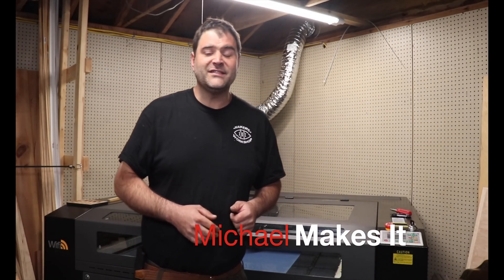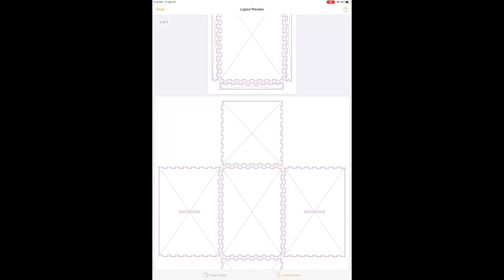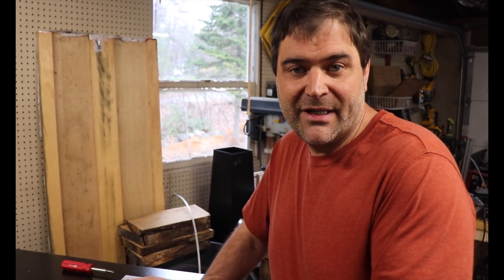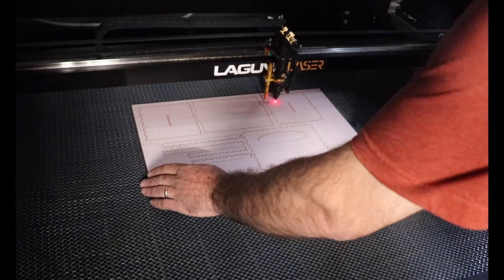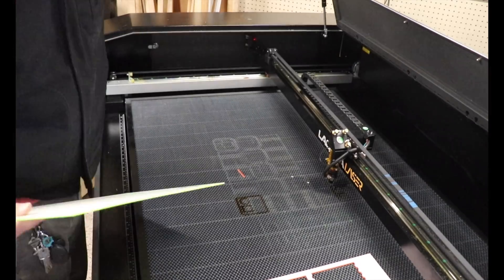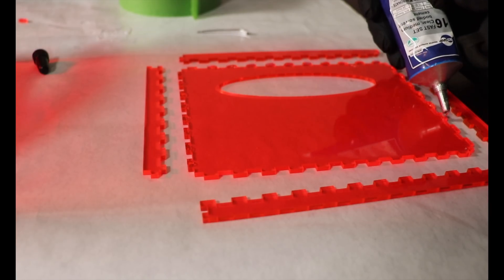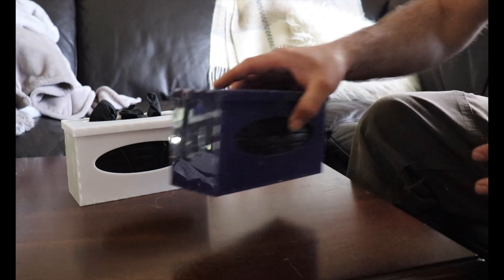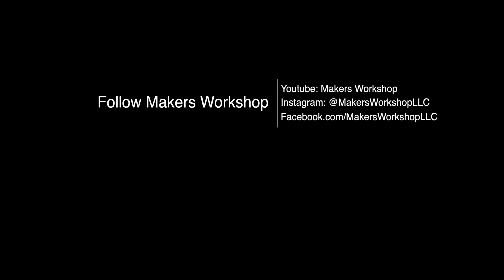COVID-19 Car Box; The First Project on our New Laguna Laser Cutter!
About a week or two ago we had a new addition to the shop; the Laguna Laser EX. It is a 150 watt laser with a huge cut area. I wanted to start with a simple project to ensure the calibration was all set and that I could easily get acclimated to the machine controls, so I made what I am calling a "COVID-19 Car Box." In Massachusetts we are now required to wear face masks in all public places so I put together a simple dispenser to hold face masks and rubber gloves that easily fits in a car's center console. This will make it so I will always have what I need to be safe, and it can also be easily refilled and sanitized as necessary.

-Michael.

Tools Used:
Laguna Laser EX

Materials Used:
1/8" Acryllic
Acrylic Cement